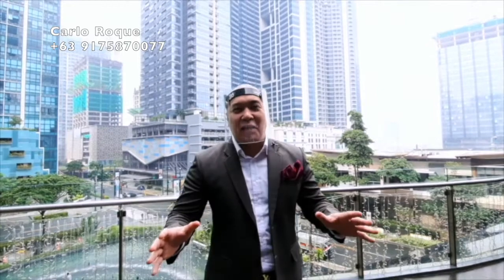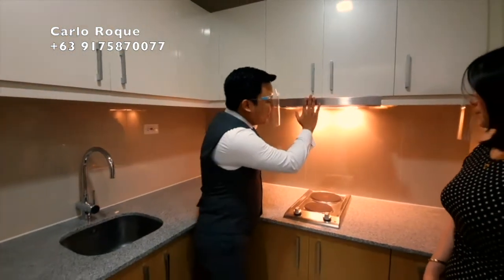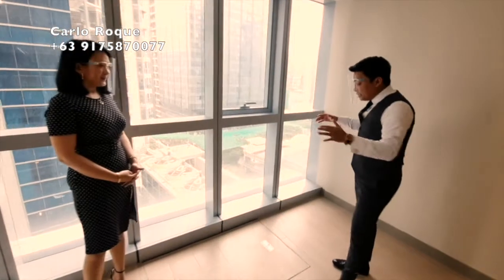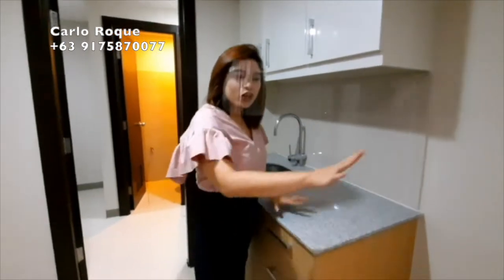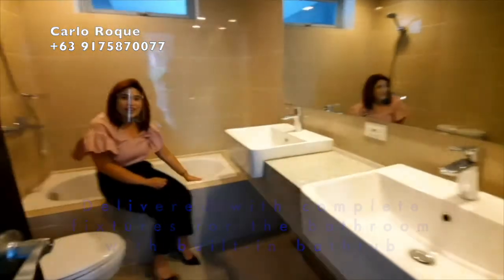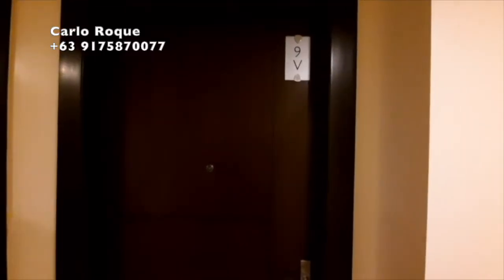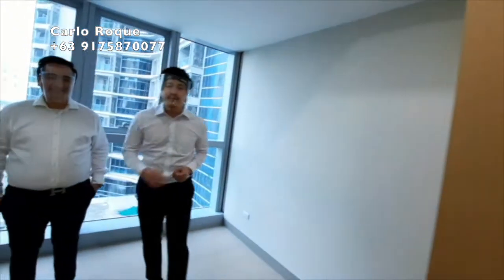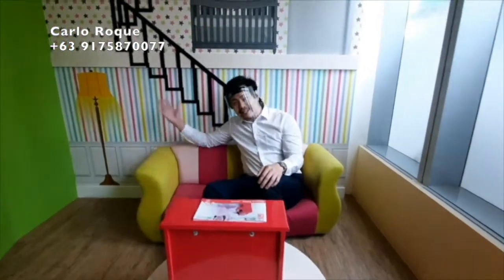The Very First! Inside Uptown Parksuites! 1-3BR and Amenities!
Watch us showcasing the actual units and amenities in Uptown Parksuites!
All units are semi furnished with high end deliverables.

Available for special promo terms!

Carlo Roque
Assistant Sales Manager | Megaworld Corporation
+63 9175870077